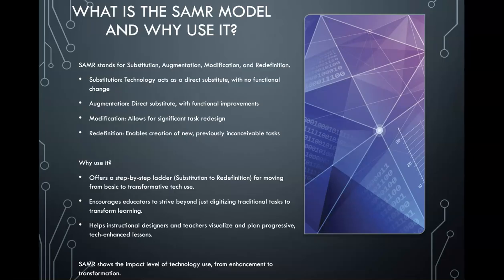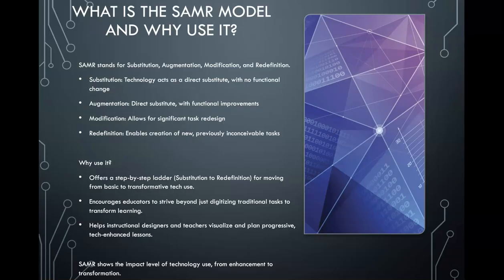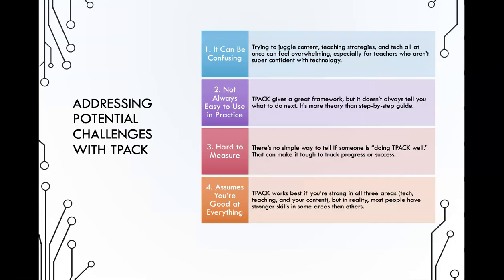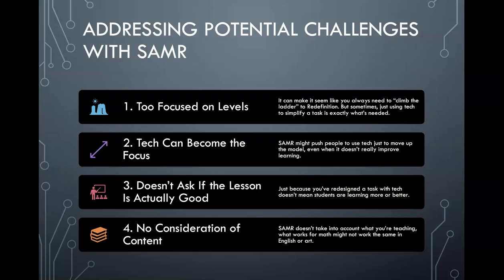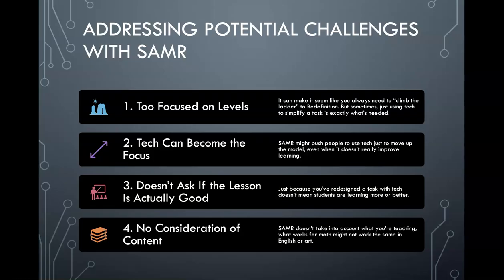TPACK/ SAMR Model Presentation